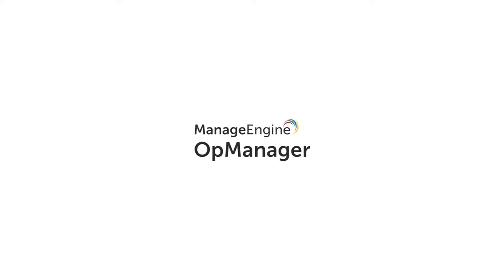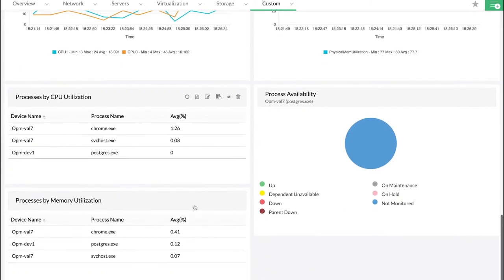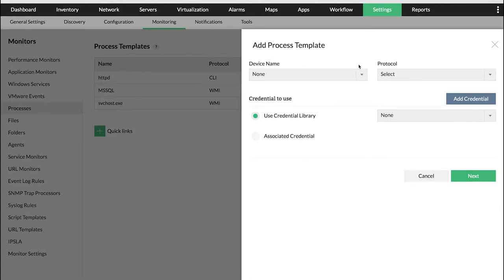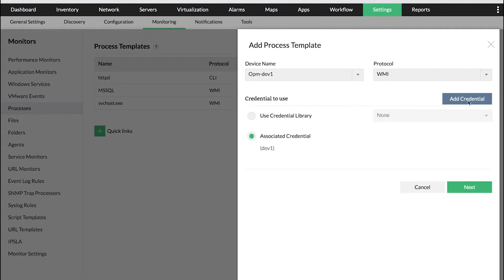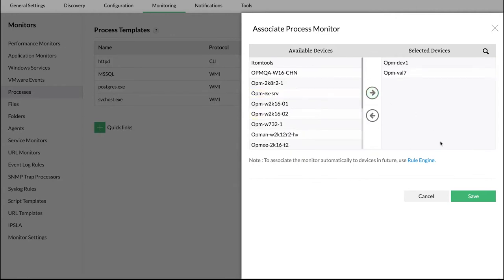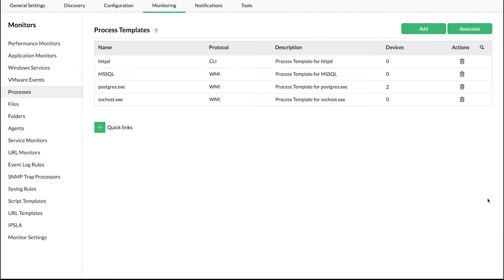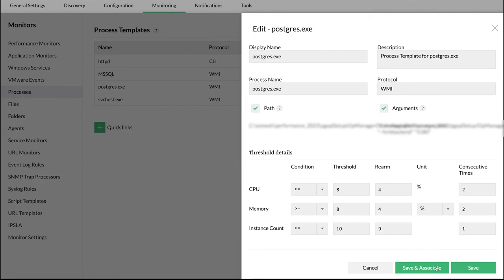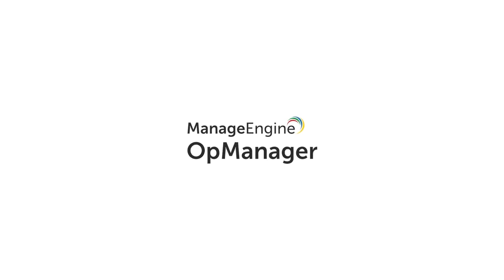How to monitor processes in OpManager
In this video you will learn how to monitor processes in OpManager